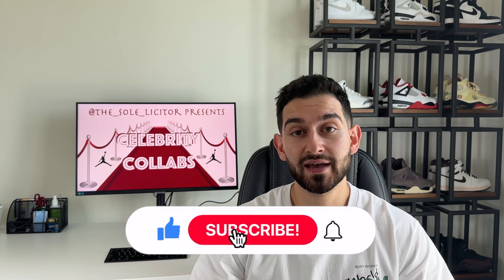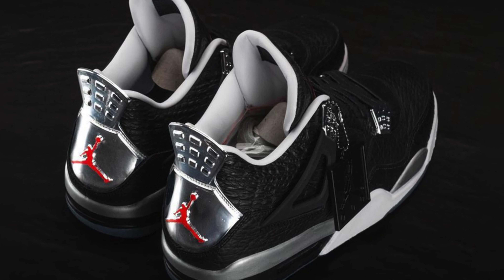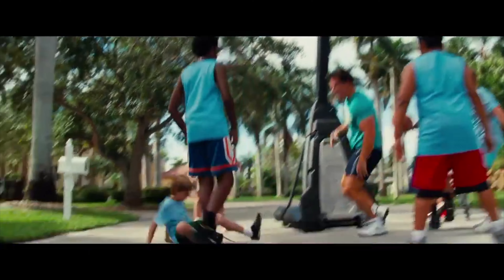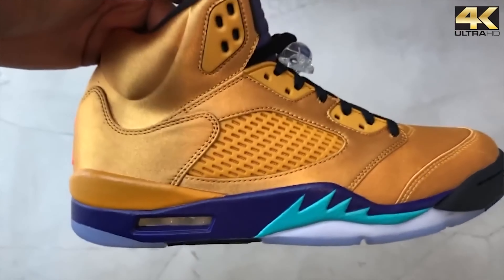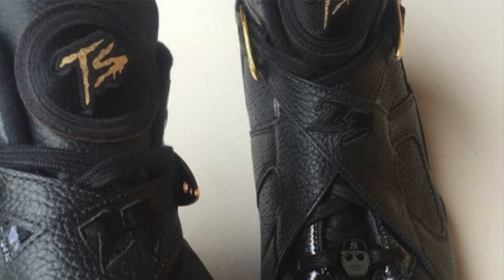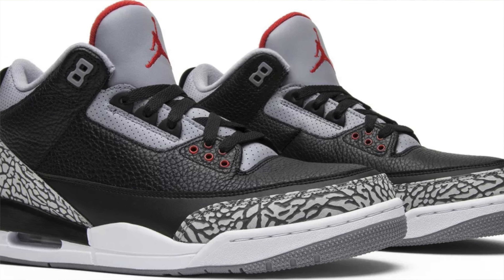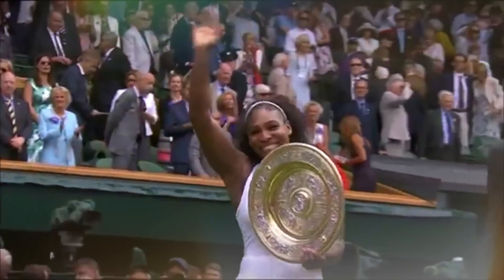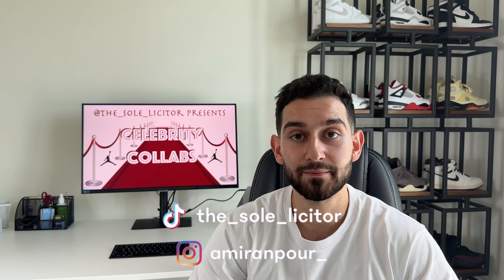7 UNEXPECTED CELEBRITY COLLABS with Jordan Brand UNVEILIED! 🔥👀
What celebrities does Jordan Brand have collabs with? Here we look at collabs with 7 celebrities that may surprise you! How many were you already aware of?

Beat produced by Emite